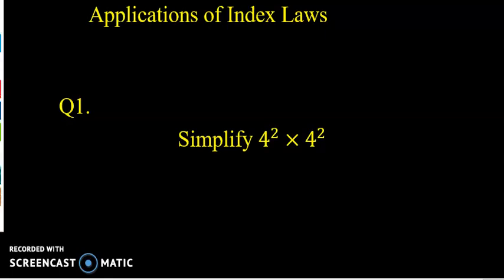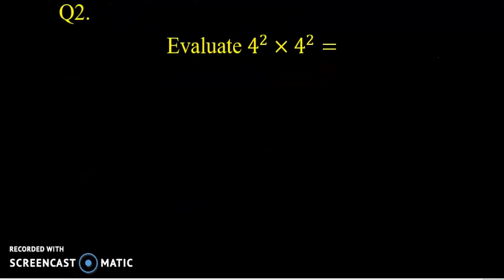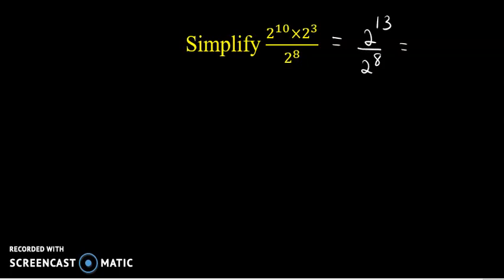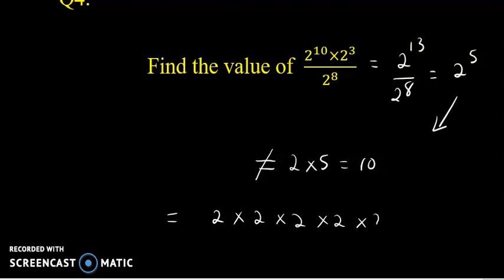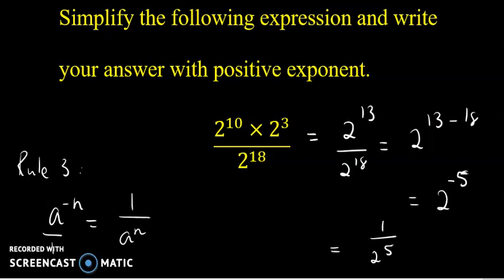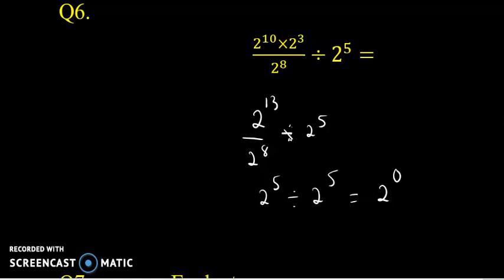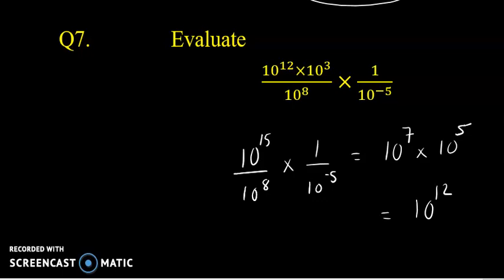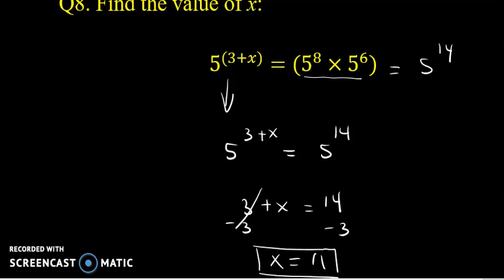Application of Laws of Exponents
In this video, you will learn about the applications of laws of exponents